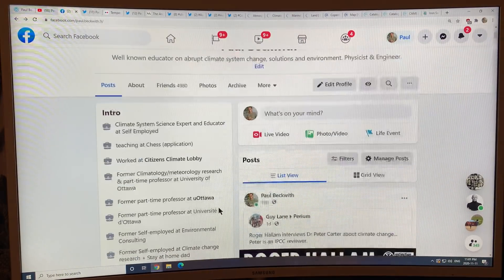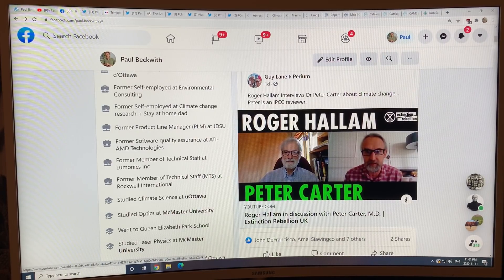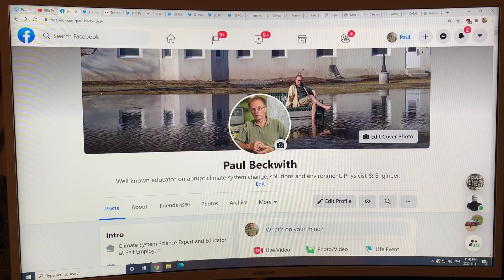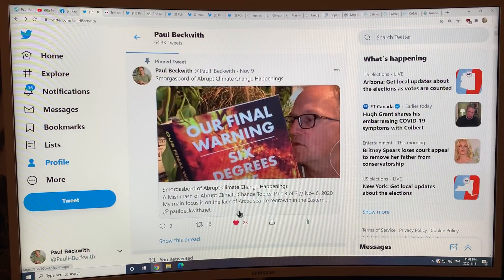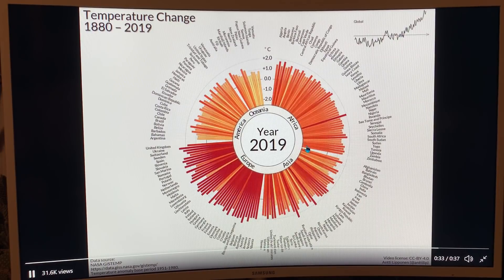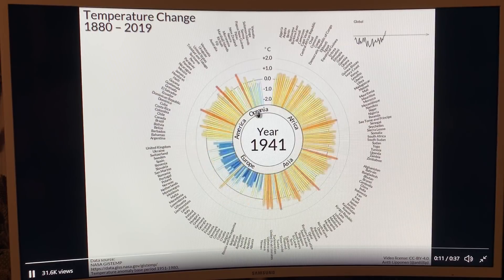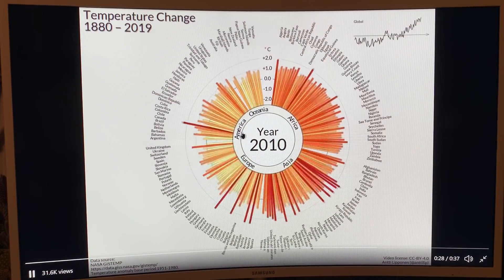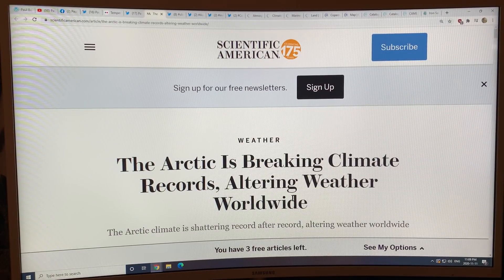“What Happens in the Arctic doesn’t Stay in the Arctic. It’s Not like Las Vegas” — Beckwith, 2009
I chat about how the Arctic is undergoing an abrupt transition from a cold, icy, snowy region to a much warmer world, with tremendous consequences for humanity and our ability to grow food. I start off by showing some extremely cool graphics that give temperature anomalies for individual countries around the world between 1880 and present day. Clearly, the region that is being baked the most is Europe, by a long shot, as the very hot arid desert regions on Northern Africa heat the Mediterranean and creep northward throughout Europe. I then show many plots of important Arctic changes, including huge increases in warming as well as in water vapour levels, which further feedback into additional warming due to greenhouse gas trapping of heat. I also show some Copernicus data generated maps on algae concentrations in the oceans and on methane levels at the surface and in the atmosphere. Soon, I will do a teaching video on all the maps you can generate yourself in Copernicus to study the changes yourself.

Please donate to my blog to support my research and videos on the latest climate system science and consequences as we hurtle to a much warmer world.